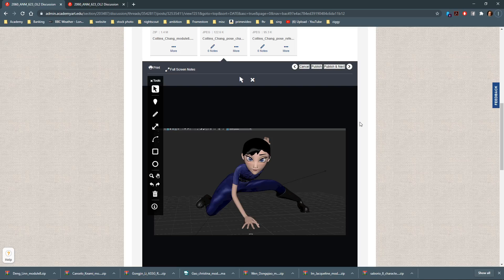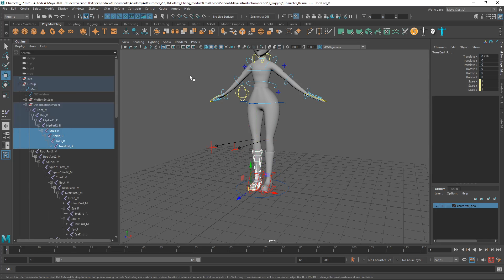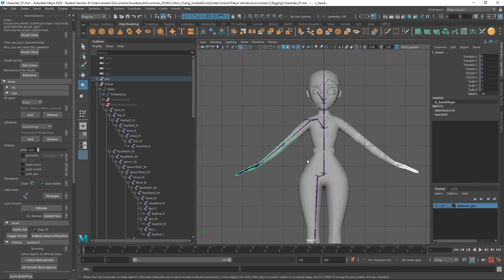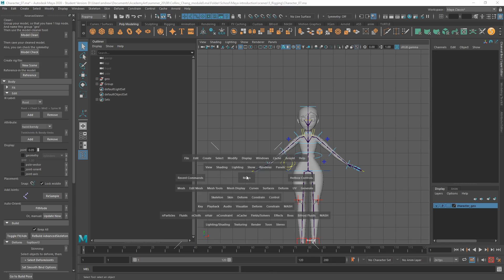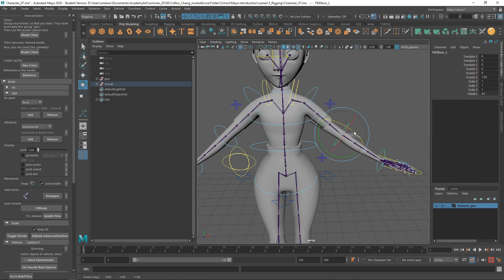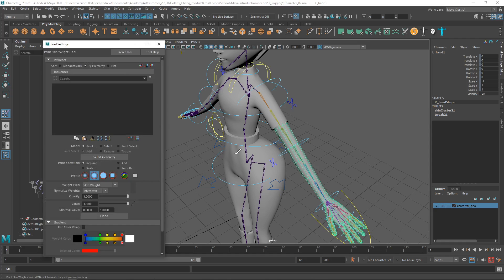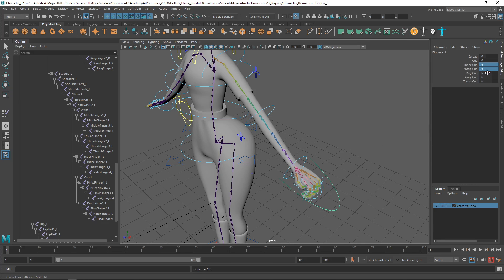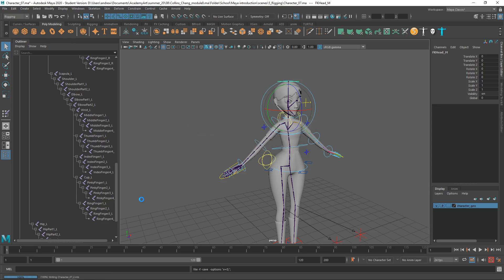summer 20 anm 623 OL2 08 collins chang